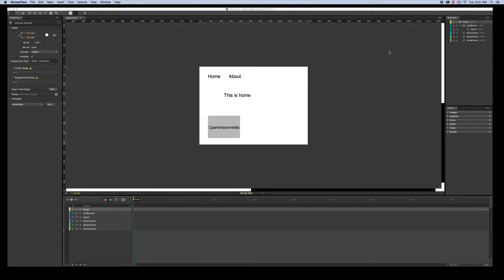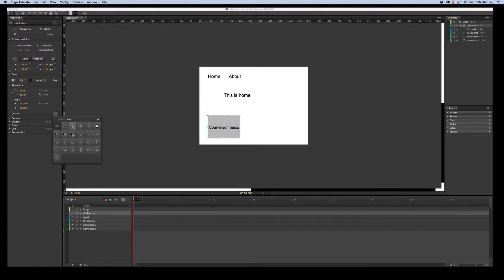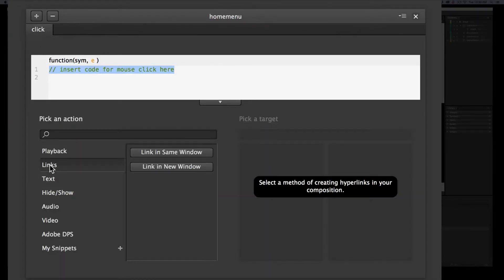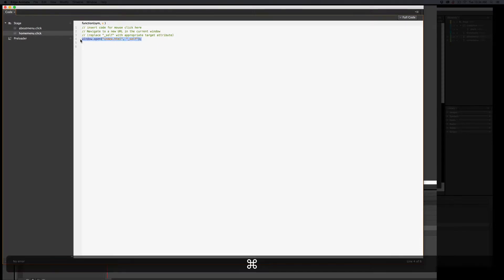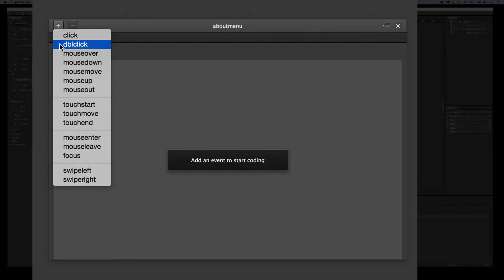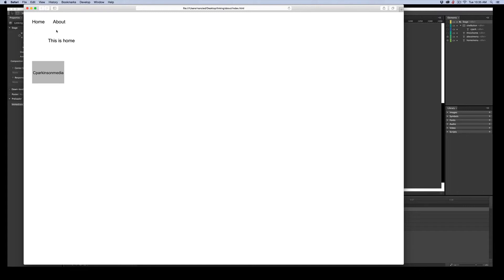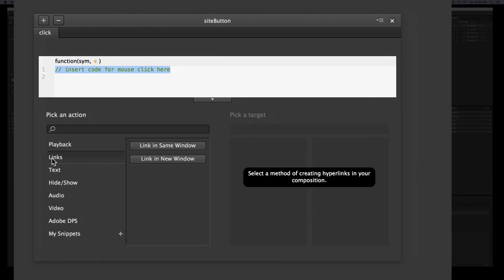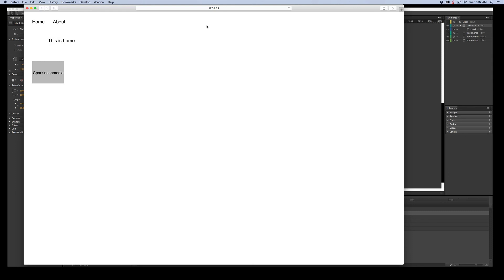How to link using Edge Animate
How to do internal and external linking using snippits